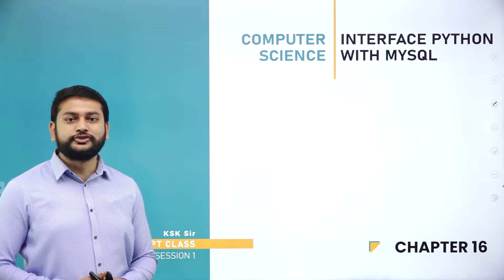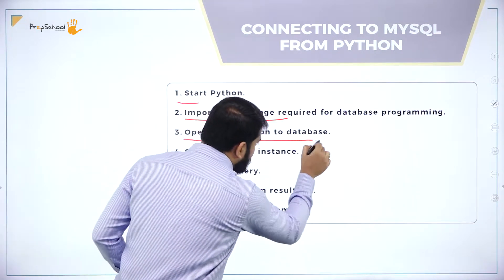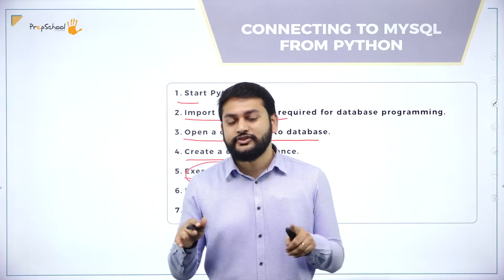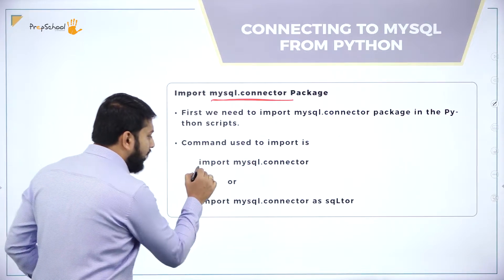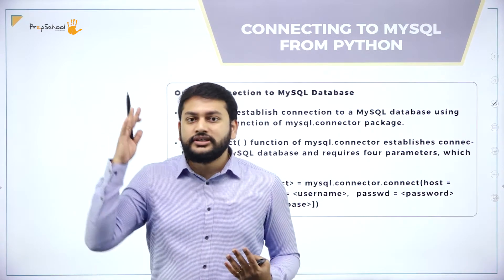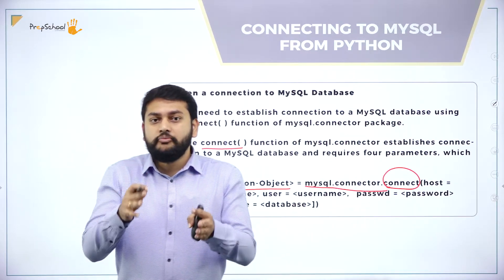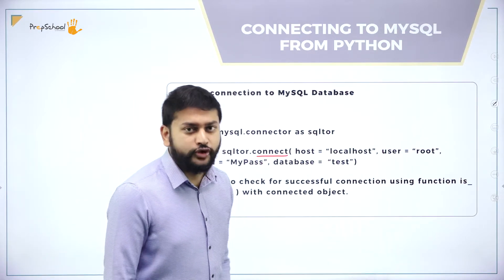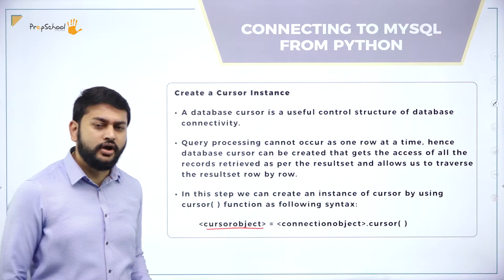DAY 34 | COMPUTER SCIENCE | CBSE XII | INTERFACE PYTHON WITH MYSQL | L1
Class : CBSE XII
Stream : SCIENCE AND COMMERCE
Subject : COMPUTER SCIENCE
Chapter Name : INTERFACE PYTHON WITH MYSQL
Lecture : 1

TOPICS COVERED : SQL QUERIES